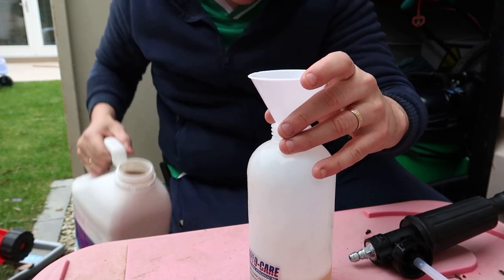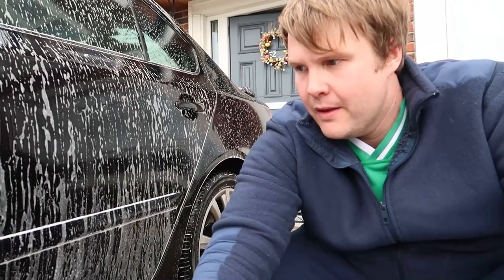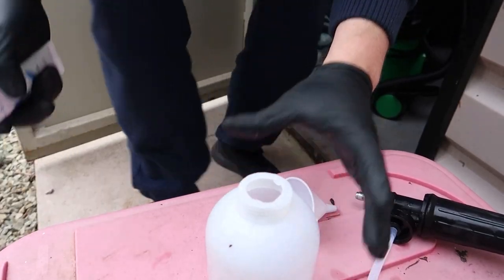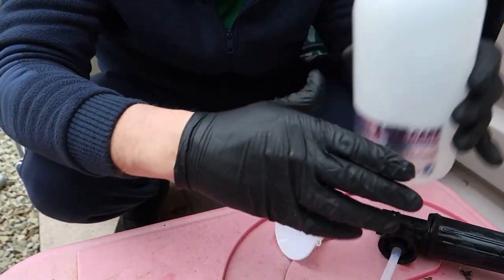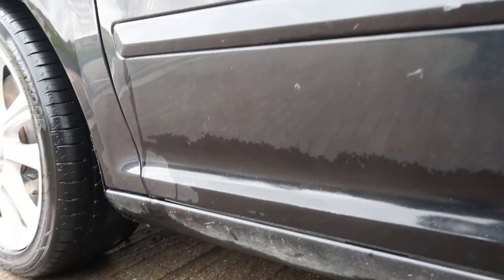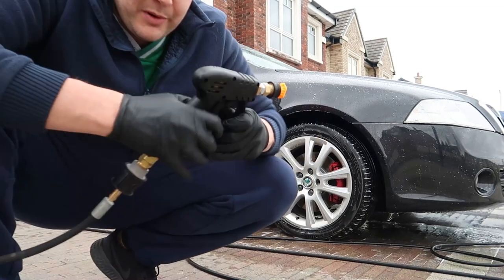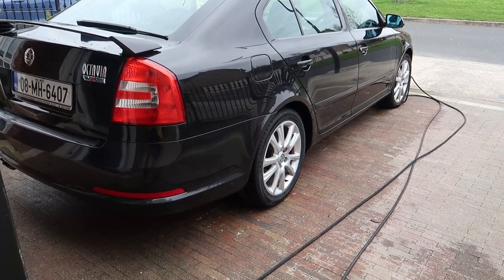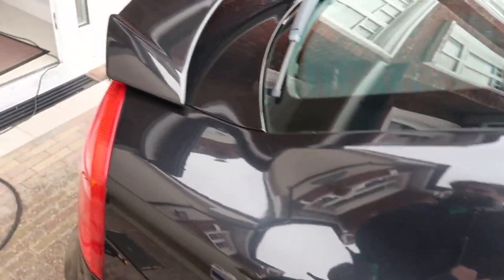Bilt Hamber Touchless & Touch On | Is it actually touchless?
The name Bilt Hamber has been recognised across detailing and detailer forums worldwide for quite some time now. The time came whereby Bilt hamber then released new products in Bilt Hamber Touch-Less and Touch-On. The name Touch-less was interpreted as being a "Contactless" wash, but is it really? Others have tested this product using products in buckets, wiping with mitt's etc, well this is a test to prove whether or not, Bilt Hamber is actually Touchless, or not Touchless, or touch-less? Oh and also, I show how Touch-On really really does what it says on the tin! So Bilt Hamber Touchless & Touch On | Is it actually touchless? Find out here!!